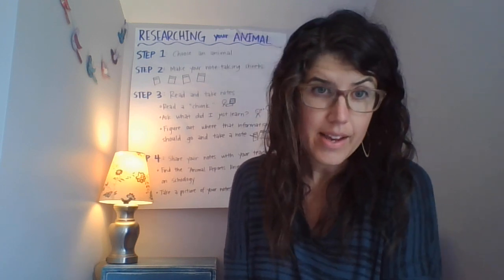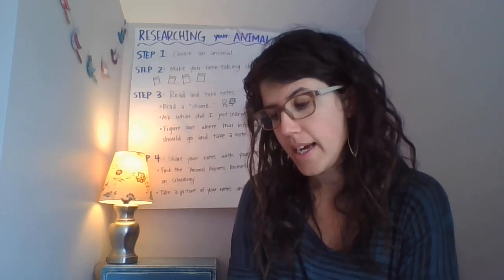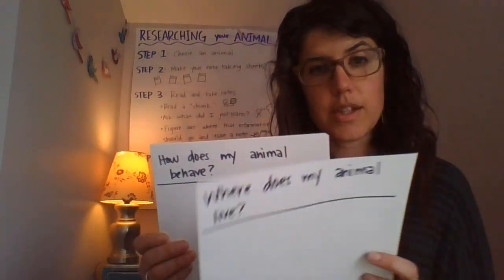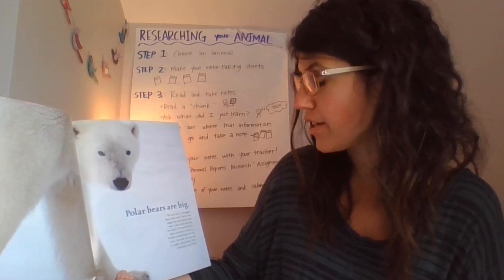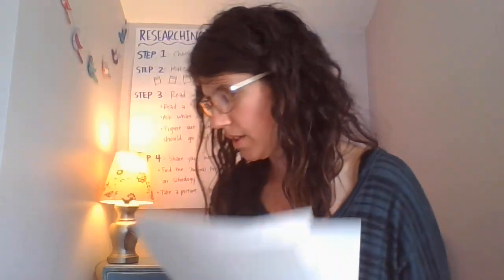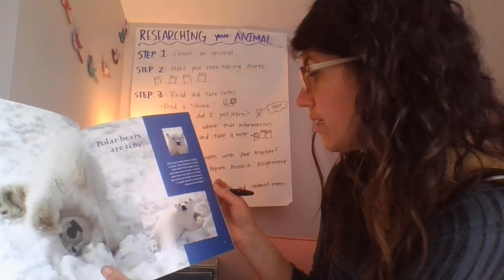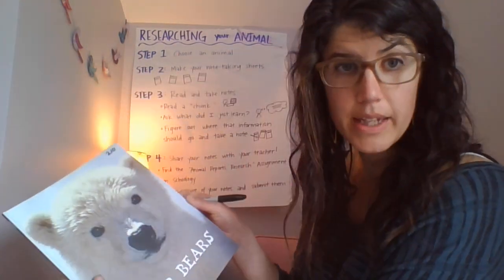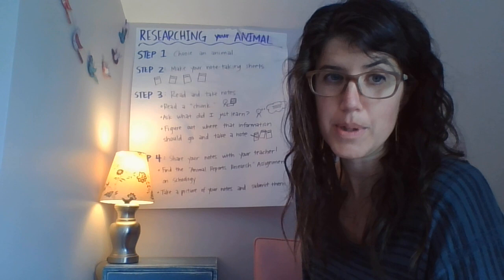Animal Report Research Lesson